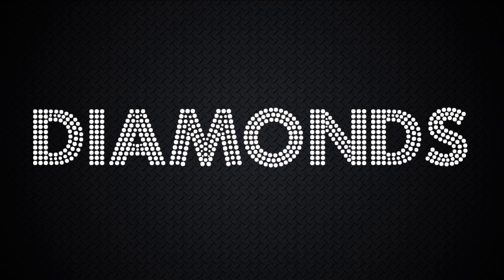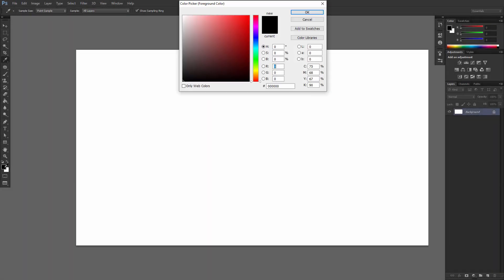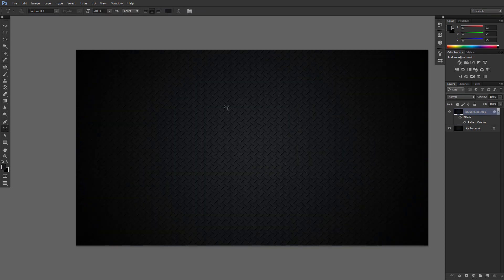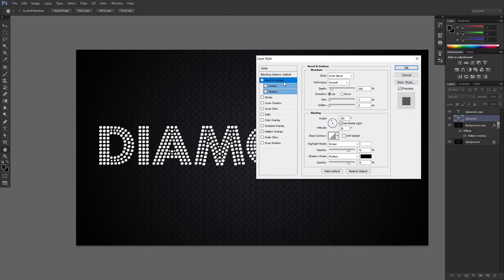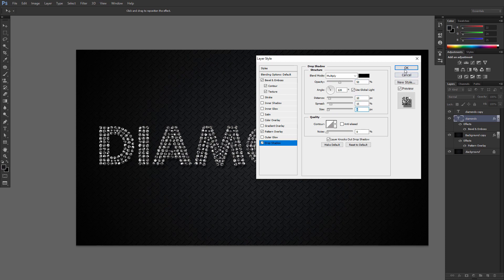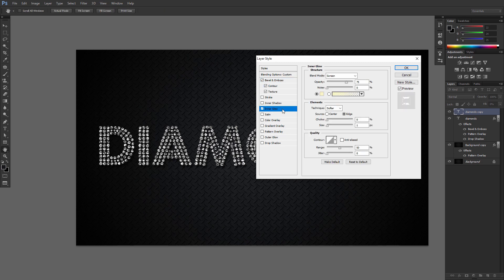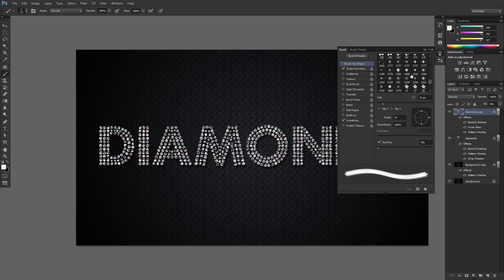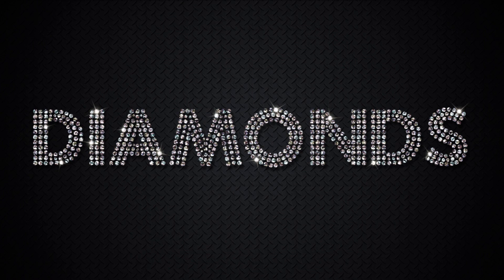How to Create a Quick Sparkling Diamonds Text Effect in Adobe Photoshop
Learn how to create a quick diamond text effect in Photoshop. Some fonts can make creating certain text effects much easier. This tutorial will show you how to use a dotted font, with a couple of layer styles, to achieve a simple, glittering diamond effect. And if you want to save time, Graphicriver offers ready-to-use patterns and graphic styles, like this vector diamonds and gold graphic style

• Crystal Pattern (Created using the Crysta Filter Forge filter by Vladimir Golovin)

Read more on How to Create a Quick Sparkling Diamonds Text Effect in Adobe Photoshop on Envato Tuts+

Envato Tuts+
Discover free how-to tutorials and online courses. Design a logo, create a website, build an app, or learn a new skill